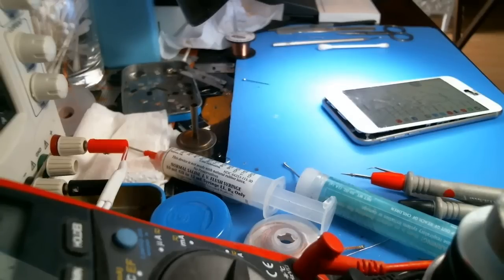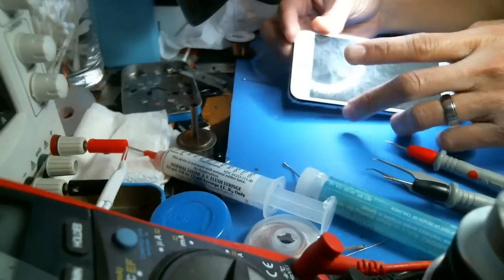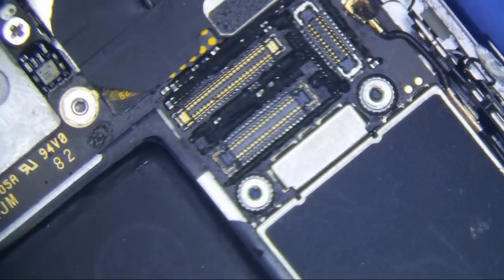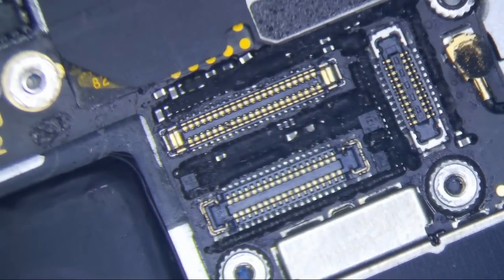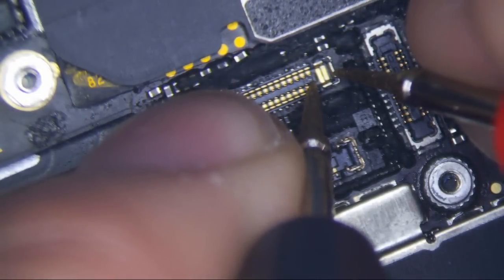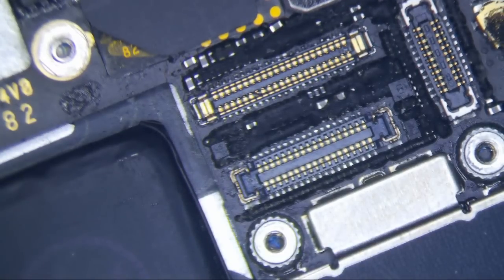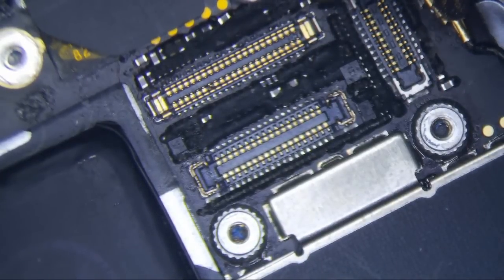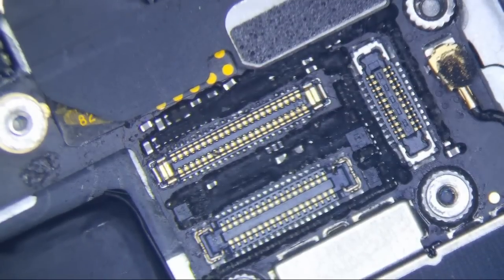Why the iPhone 6S backlight filter blows during a screen repair